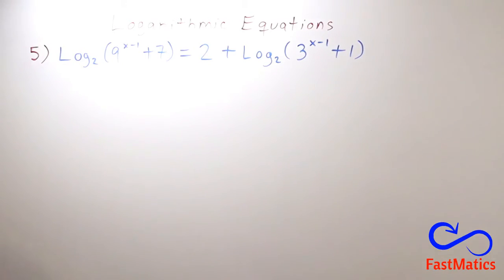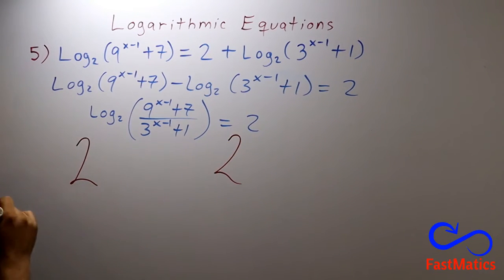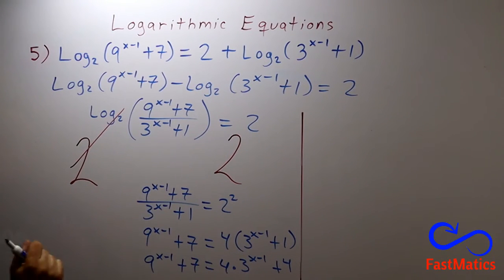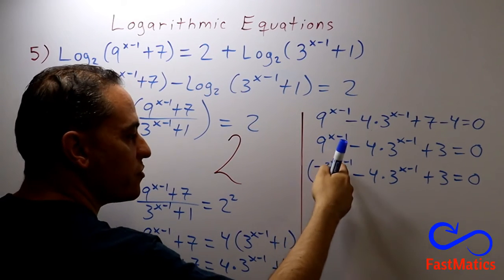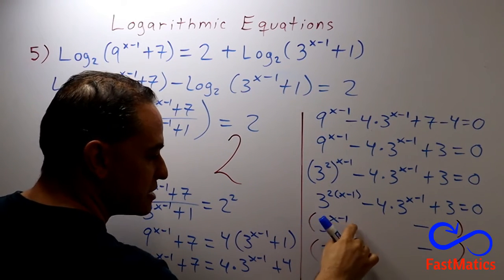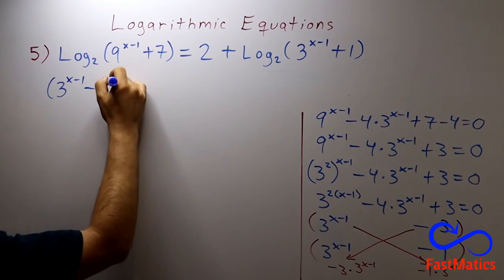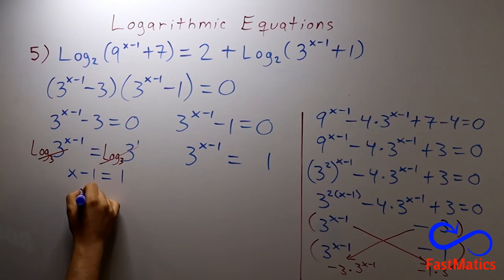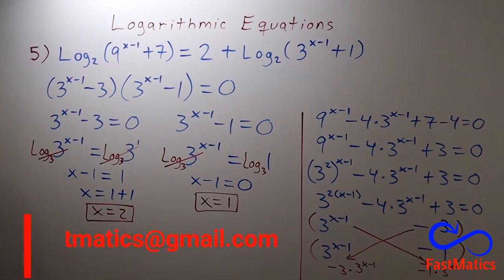167. ALGEBRA: Logarithmic equations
Learn to solve logarithmic equations.